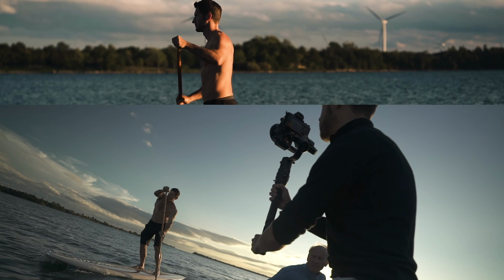HOW I MADE A LIFESTYLE COMMERCIAL ON VACATION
Watch how I filmed an epic lifestyle commercial for a paddle board company.

Special thanks to Nick Mcnaught and his pops for helping with this video!

GEAR IN THIS VIDEO:
⚡️ MAIN CAMERA
⚡️MAIN LENS (B-CAM)
⚡️ TALK TO CAMERA LENS (A-CAM)
⚡️C - STAND YOU NEED
⚡️LAV MICS
⚡️SMALL LED